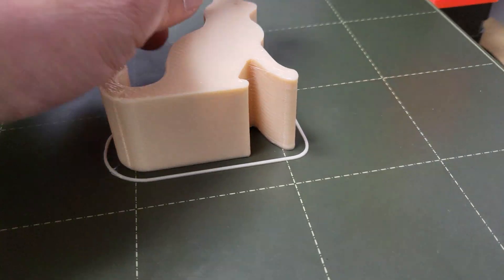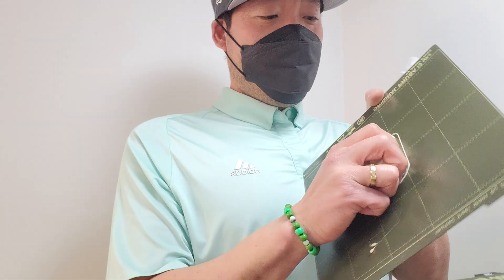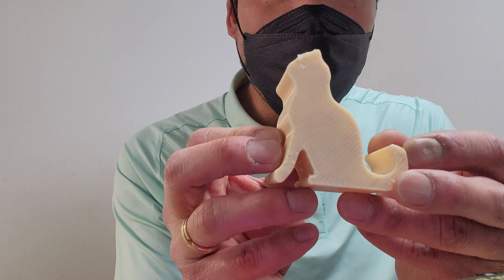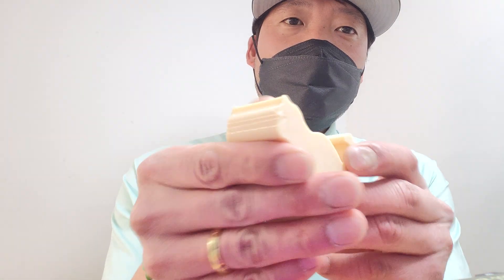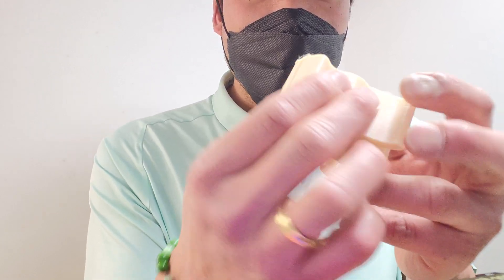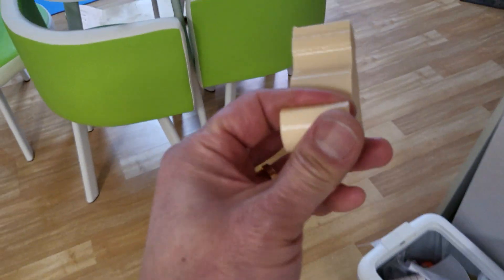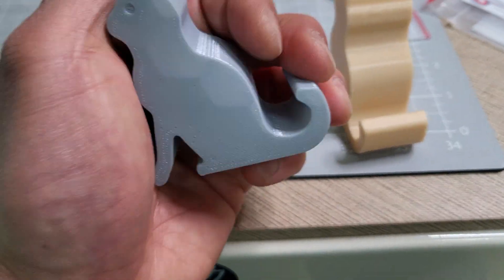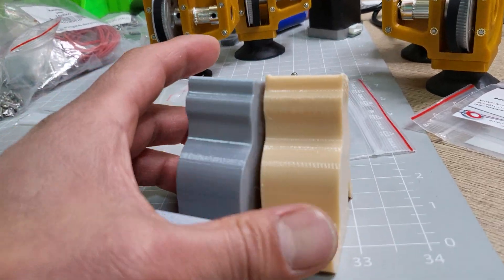Bondtech CHT 1mm Nozzle w/ Prusa MK3S+!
Bondech CHT 1mm Nozzle w/ Prusa MK3S+!  I think for my purposes, I may stick with 0.6mm or 0.8mm nozzle as 1mm you lose quite a bit of quality.